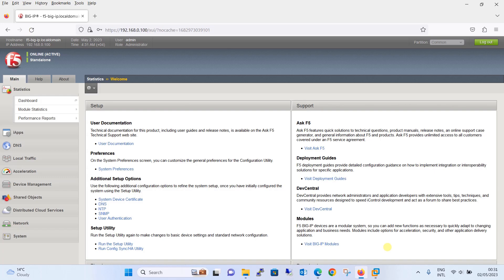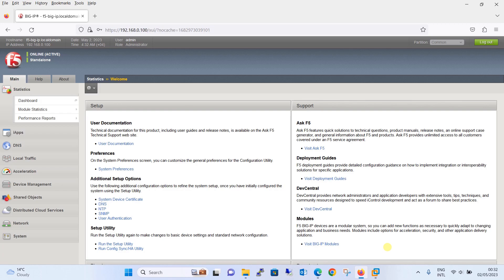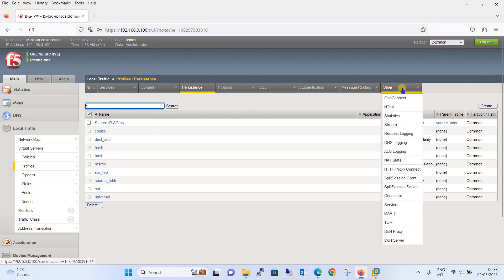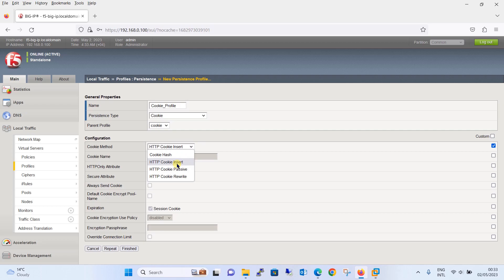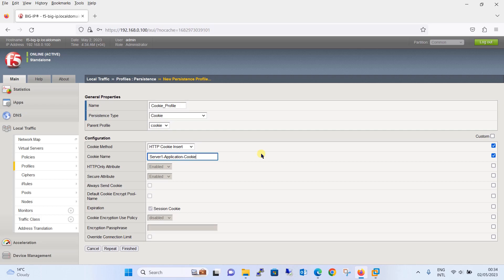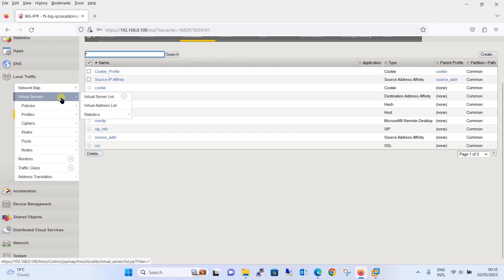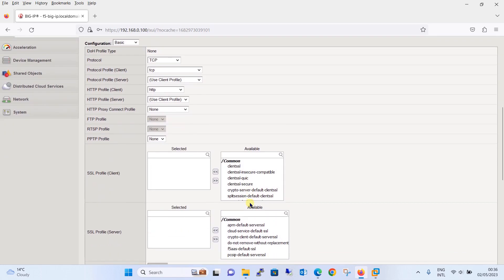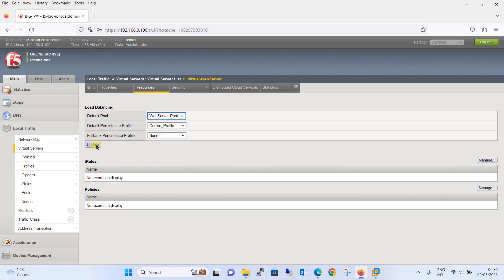15. How to Configure LTM Virtual Server Persistence with Cookie Persistence || F5 Big IP LTM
In this tutorial we are going to configure HTTP Cookie based Persistence in F5 Big IP LTM Appliance. In order to proceed with the configuration, we need to create a persistence profile and apply it to Virtual Server.